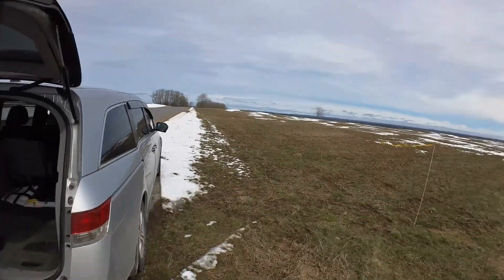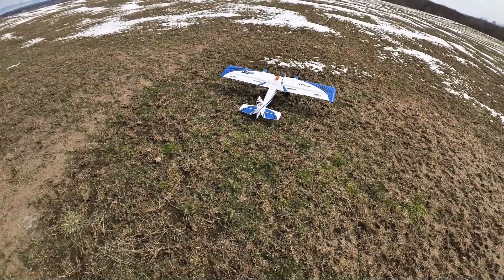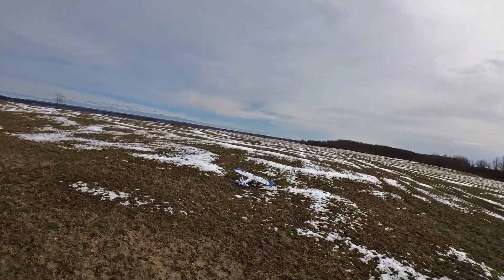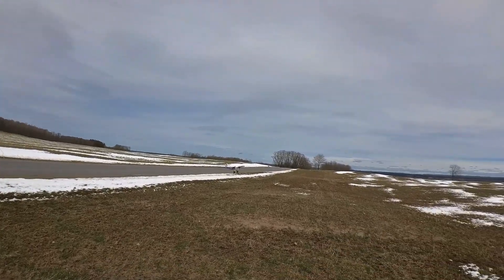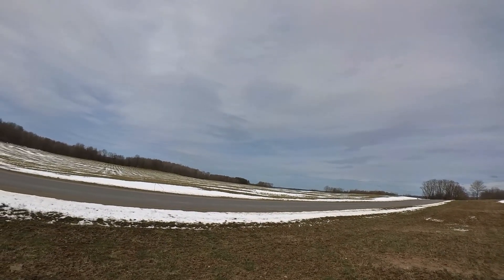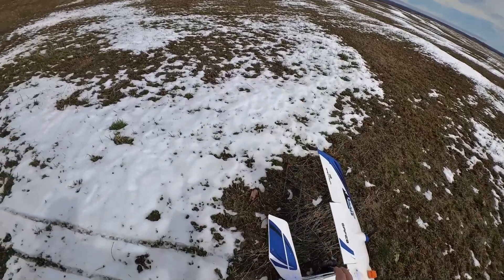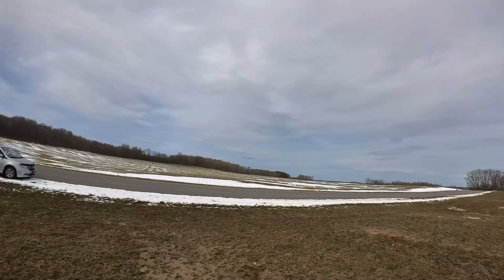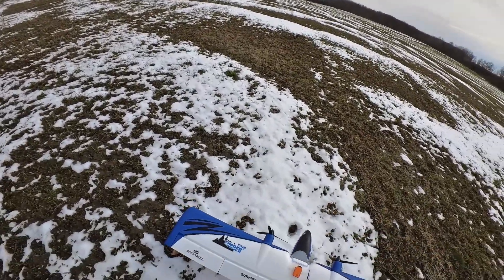Twin Turbo Timber on Wheels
Had to put the wheels back on. Snow was about gone and the field was super wet. This was a test out flight after reprogramming the dual ESC due to a reverse problem in flight modes. I also reassigned AS3X in the NX8 Radio. It flew well and problem solved Thanks to Jeff in Lower Alabama for his help to isolate the issue and suggest how to fix it.